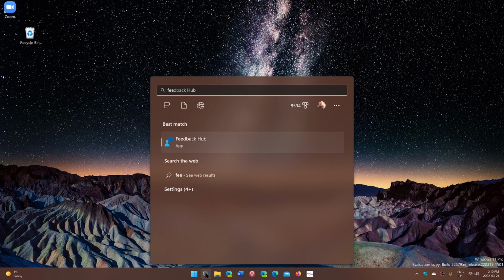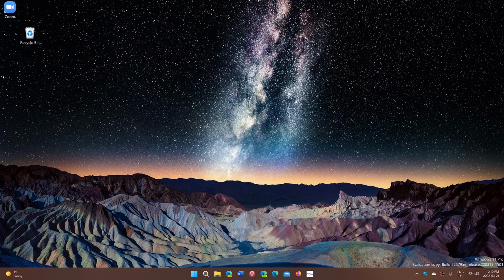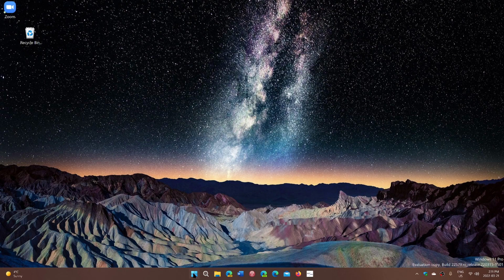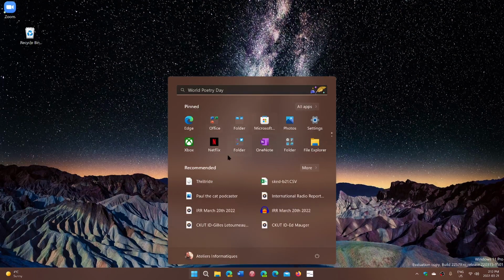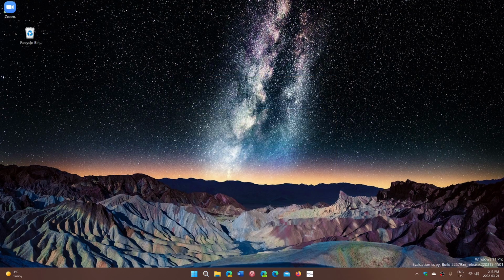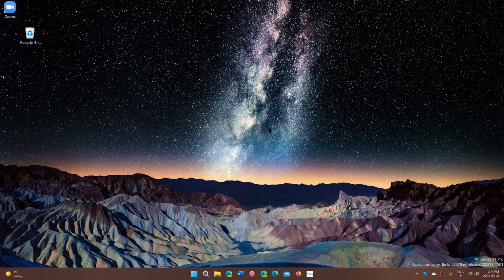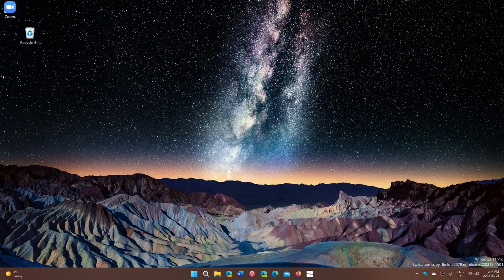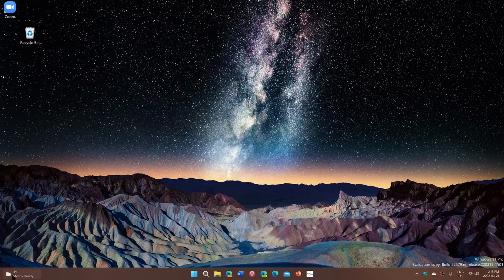Quick look Windows 11 DEV Channel build 22579 features and personal observations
Running smoothly, no problems on my PC, a few new features in there to add to a more consistent experience